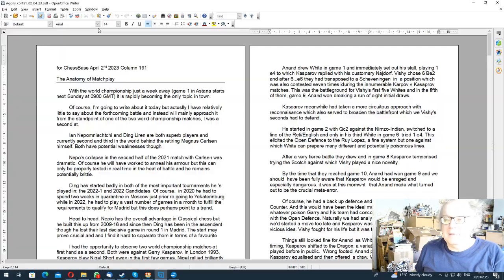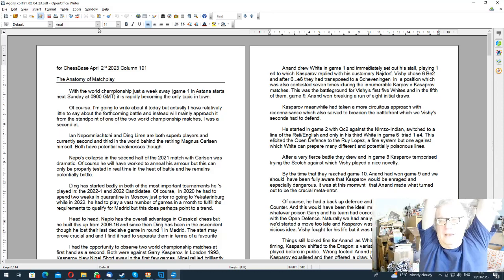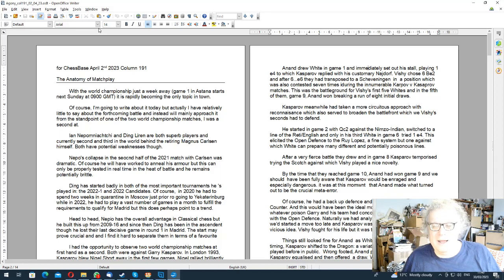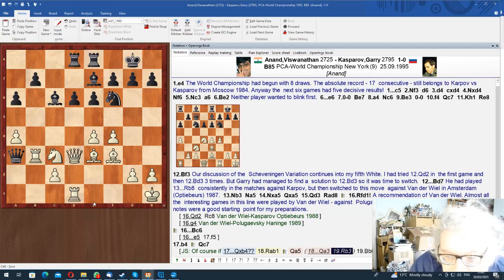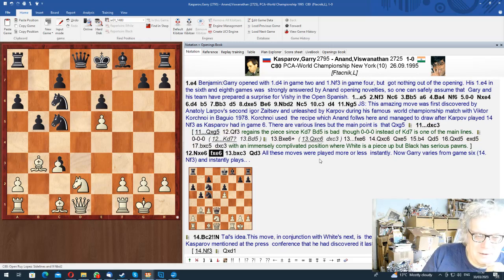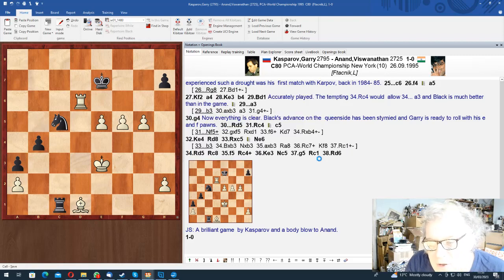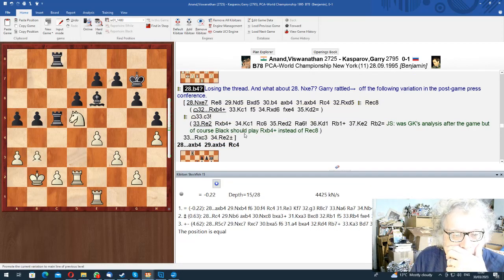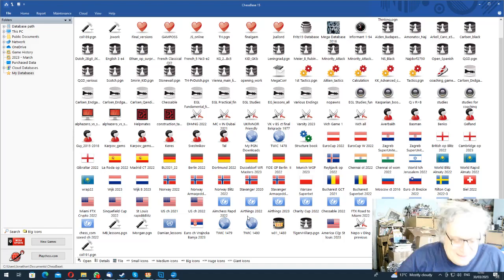Speelman's Agony 191: The anatomy of matchplay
With the World Championship match between Ian Nepomniachtchi and Ding Liren just a week away, Jon Speelman shares how such an important contest looks like from the inside. He worked twice as a second in World Championship matches, both times assisting a player who was facing the legendary Garry Kasparov. Here he goes into detail about his collaboration with Vishy Anand in 1995 — that memorable match atop the World Trade Center in New York.